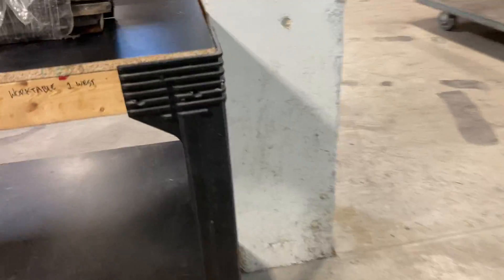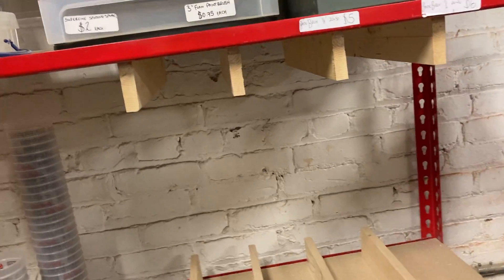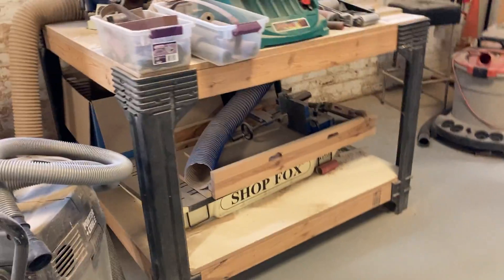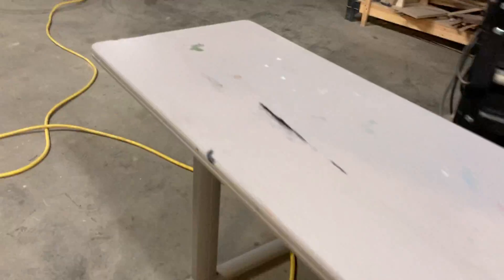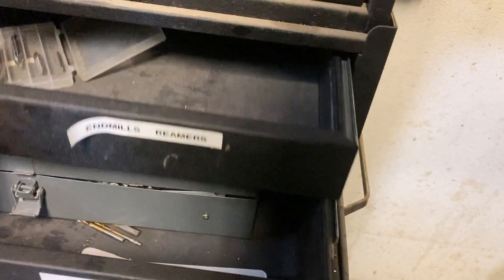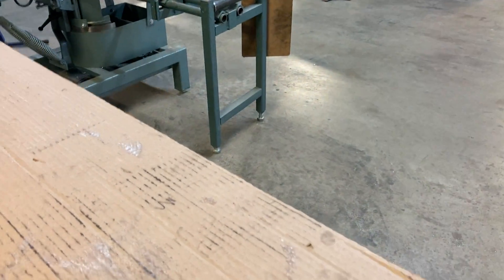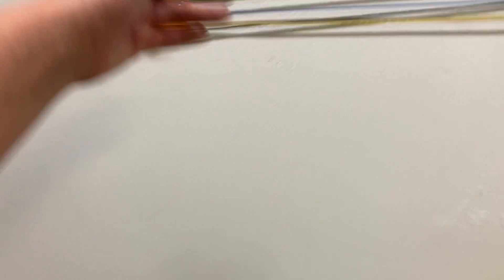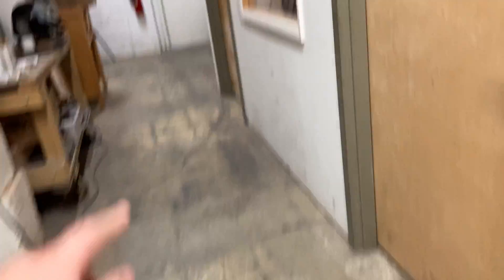Tour of the Idea Foundary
Today we tour the Idea Foundary!